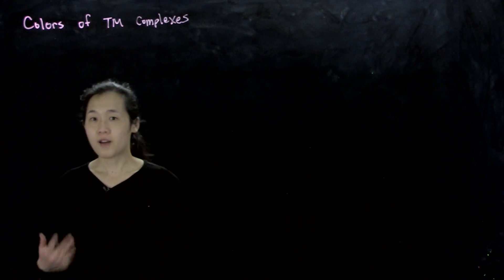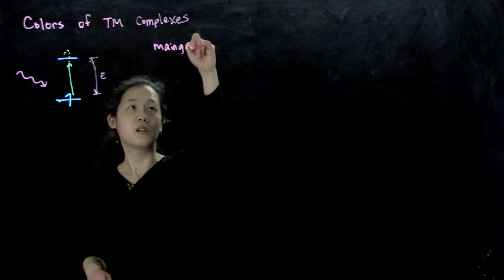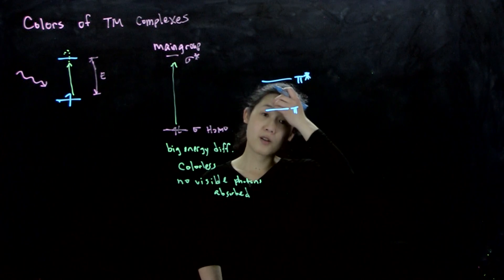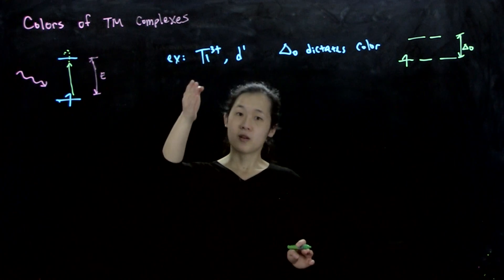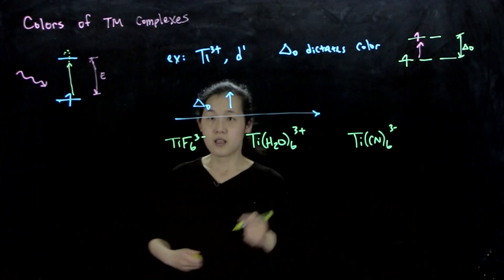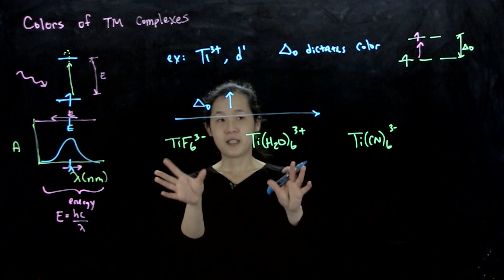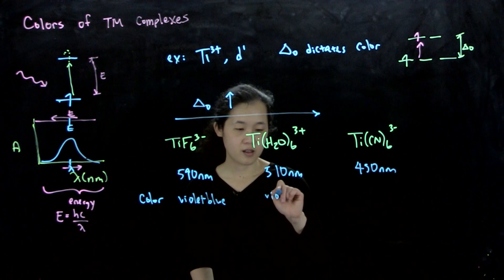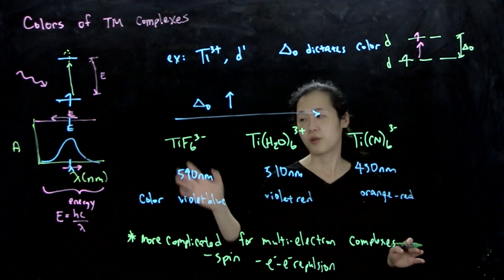L18A Colors of transition metal complexes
How color and light absorption work.
L18, Mar. 15, 2021
CHEM 20284